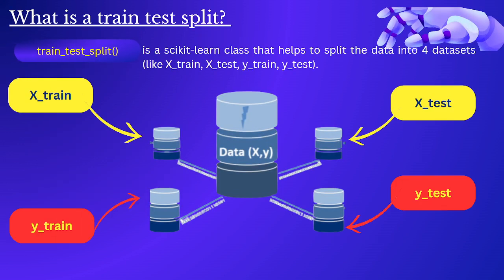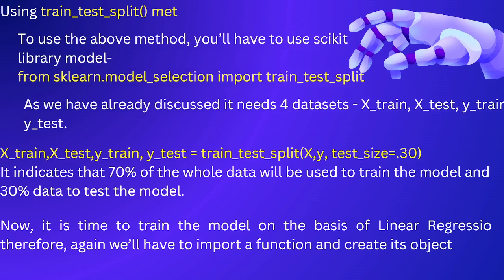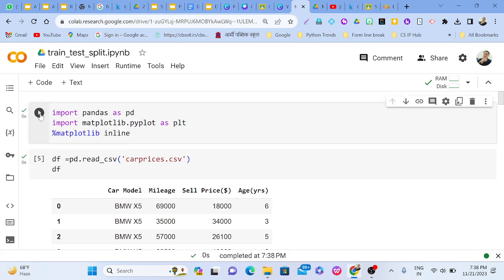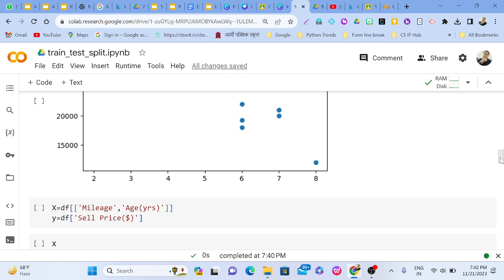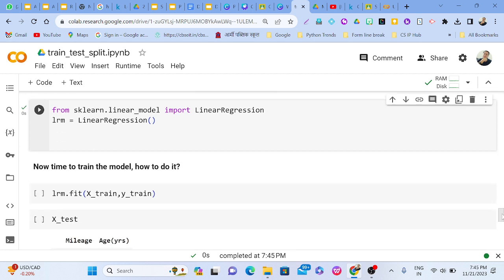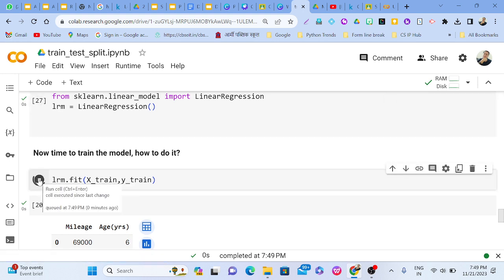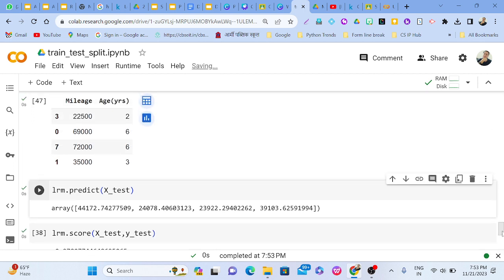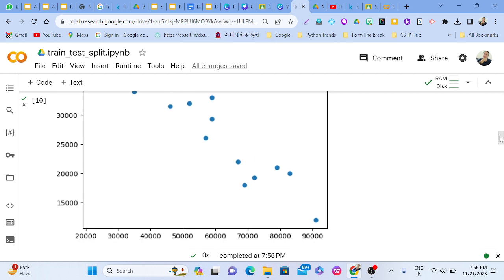TrainTest Split function in Machine Learning | The Classic Code Studio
Welcome to The Classic code Studio! In today's tutorial, we're delving into the fundamental concept of splitting datasets for machine learning using the "train_test_split" function. Whether you're a beginner or looking to refresh your knowledge, this video has you covered.

Introduction to Train-Test Splitting: Understand the importance of splitting your dataset into training and testing sets for effective machine learning model evaluation.

The train_test_split Function Explained: We'll break down the syntax and parameters of the "train_test_split" function, showcasing its flexibility and utility in various scenarios.

Stratified Sampling: Learn about the significance of maintaining class distribution in your datasets and how "train_test_split" facilitates stratified sampling.

Random State Parameter: Dive into the role of the "random_state" parameter and how it ensures reproducibility in your results.

Adjusting Test Size: Explore the impact of adjusting the test size parameter on the size of your testing dataset and its implications on model evaluation.

Splitting Features and Labels: Understand how to appropriately split features and labels using "train_test_split" for supervised learning tasks.

Common Mistakes to Avoid: We'll discuss some common pitfalls and mistakes that users may encounter when using the "train_test_split" function and how to avoid them.

Practical Example: Walkthrough a practical example, applying the "train_test_split" function to a sample dataset, and observe the results.

Best Practices for Usage: Discover best practices for utilizing "train_test_split" effectively in your machine learning workflows.

Join us on this educational journey into the heart of data splitting for machine learning.